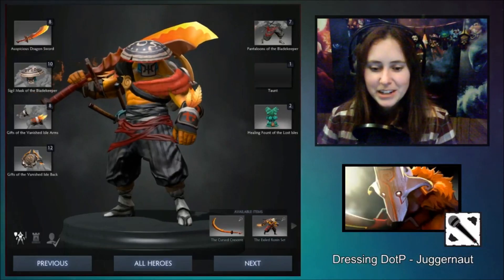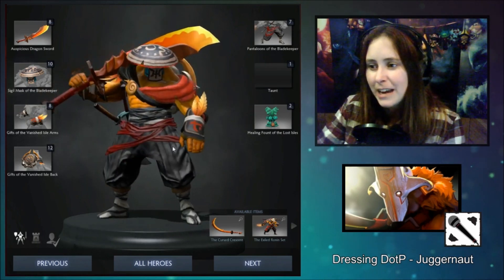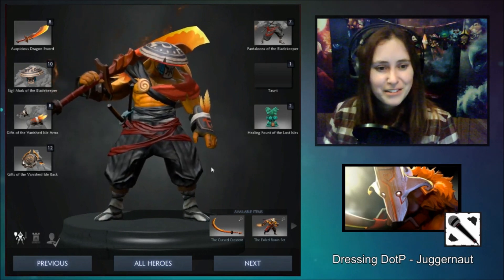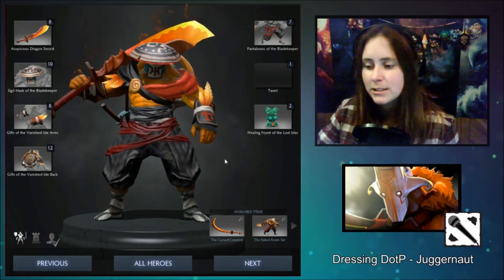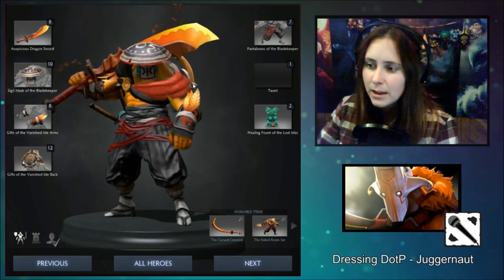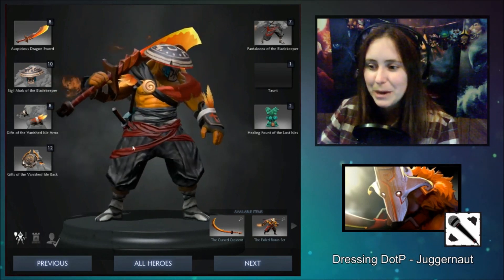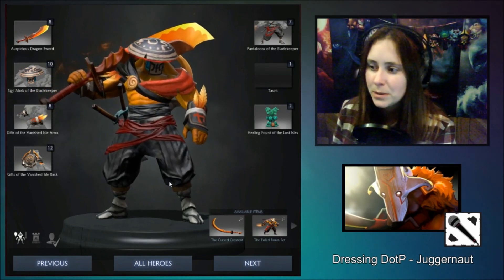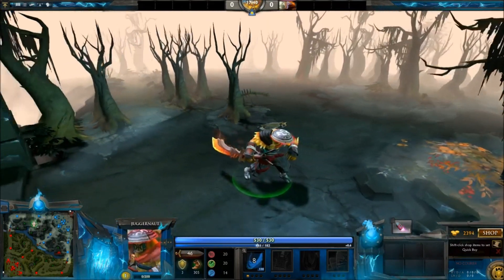Dota 2 - Dressing DotP featuring Juggernaut set for $10 or less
Tweet the following message to @DotP_Show @feedernoob for a chance to win the set:
"Every Juggernaut deserves pantaloons!"
to listen to the podcast :).